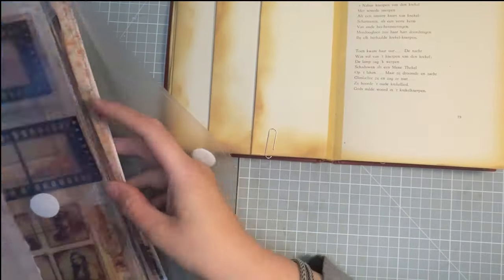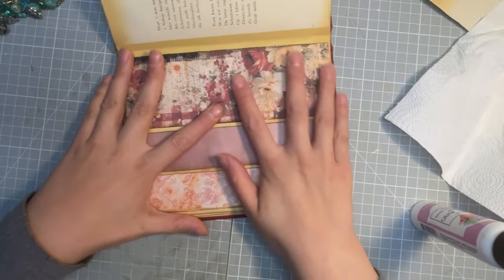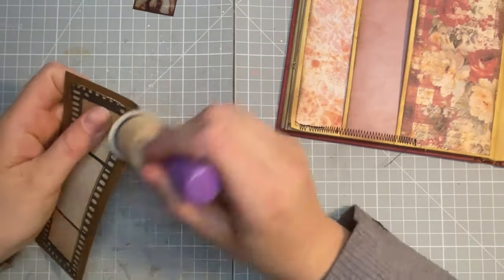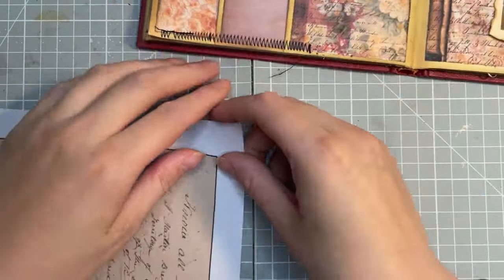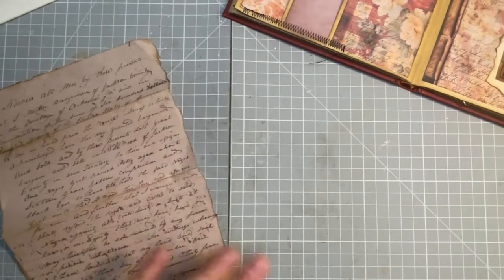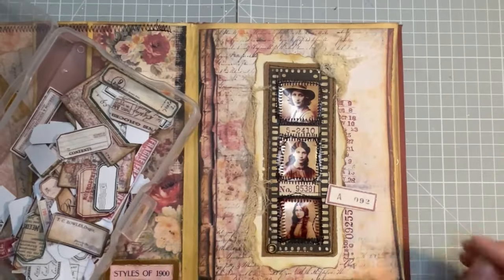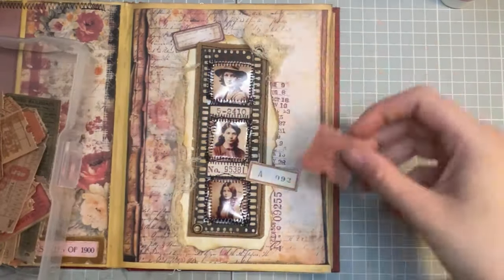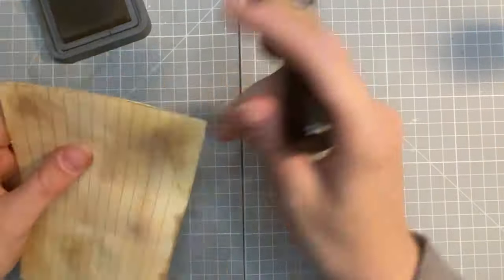Altered Book - Decorating part 2 - DTP for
This won't cost you a thing but it's greatly appreciated! It will help the channel grow 💚💙
Use the lda4yranniversary in the FB group to show your creations and enter in the giveaway at the end of April.

LineDotArrow Etsy store:

There are also freebies each week which you can find in the FB Group.